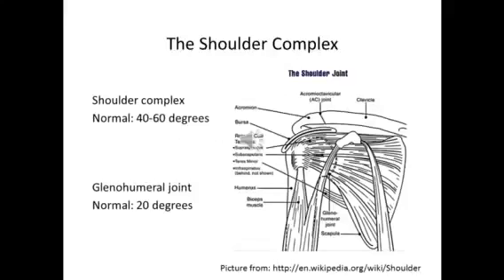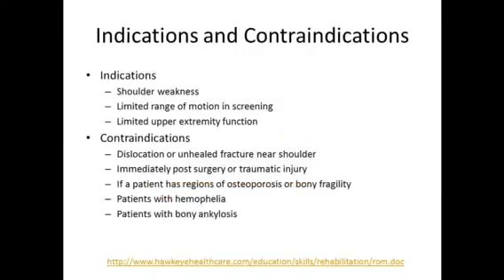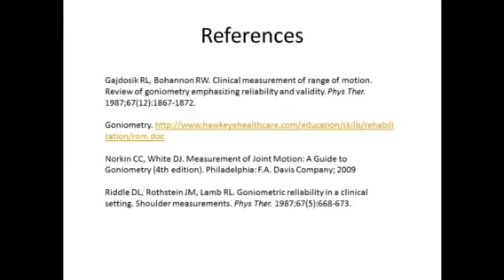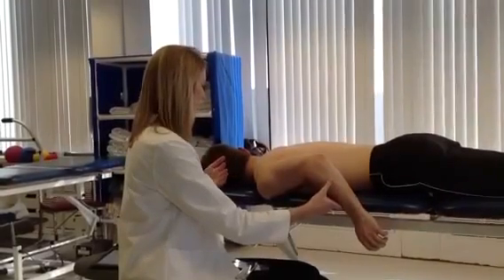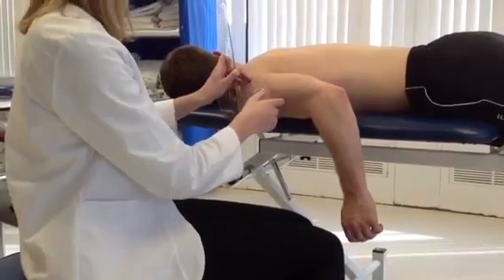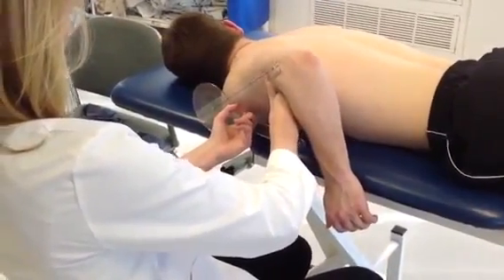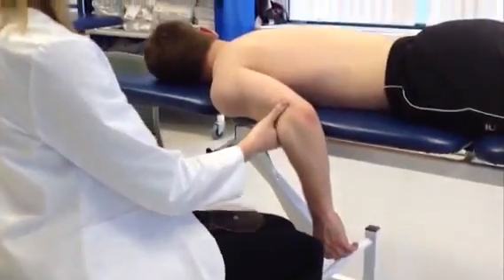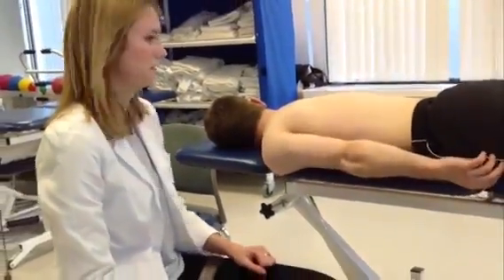Goniometric Measurement: Shoulder Extension Range Of Motion Measurement